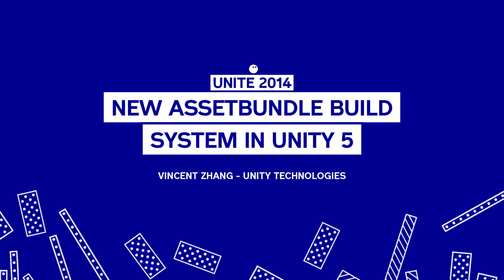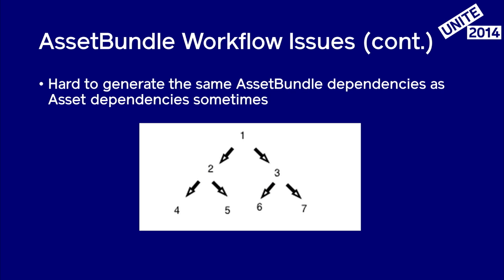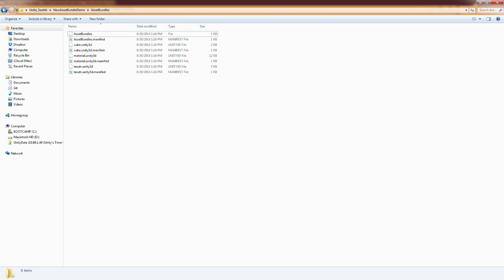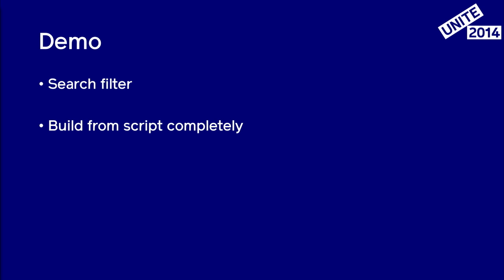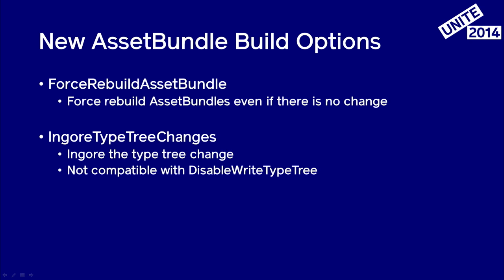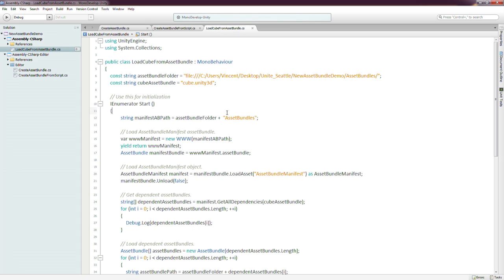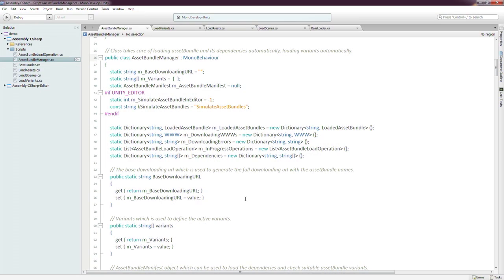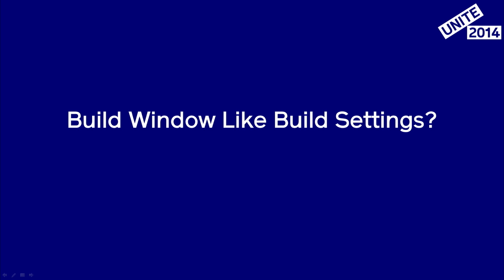Unite 2014 - New AssetBundle Build System in Unity 5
Vincent Zhang explains the upcoming AssetBundle build system and asset management.